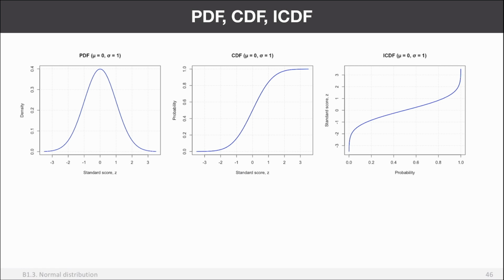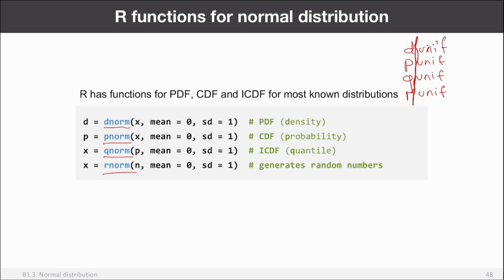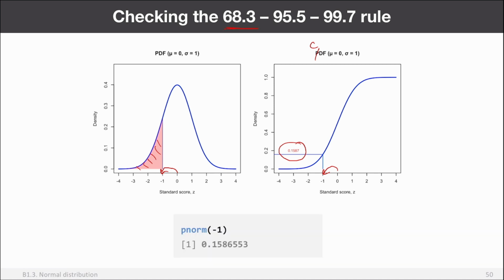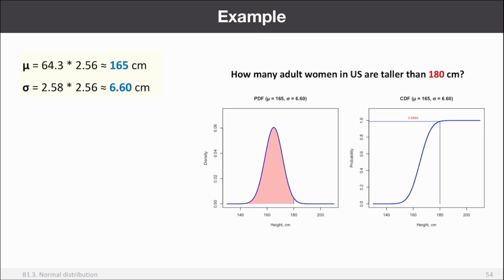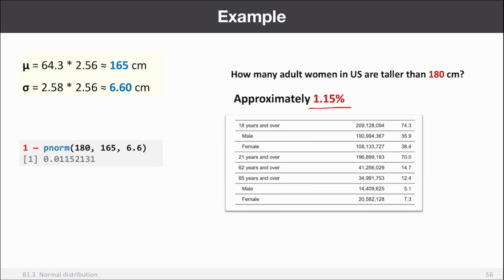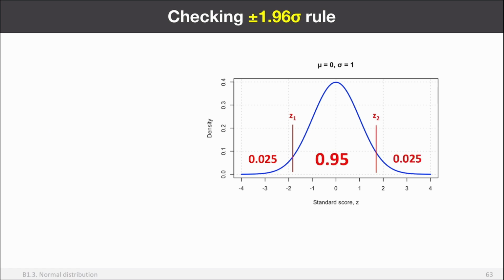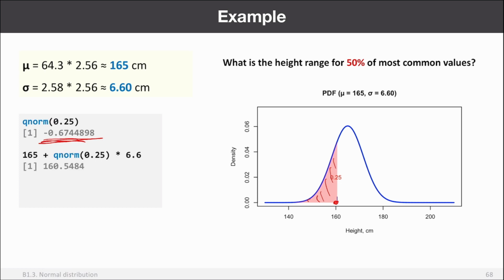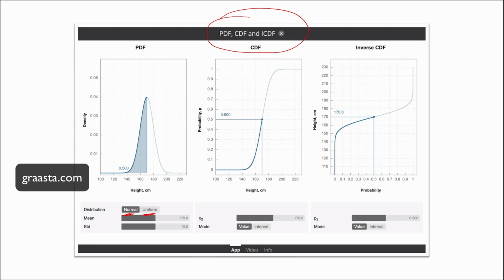B13e - Cumulative distribution function and its inverse